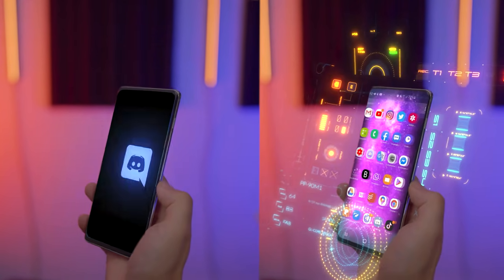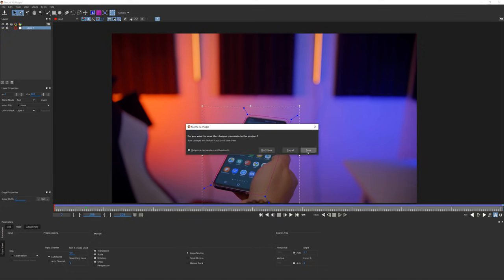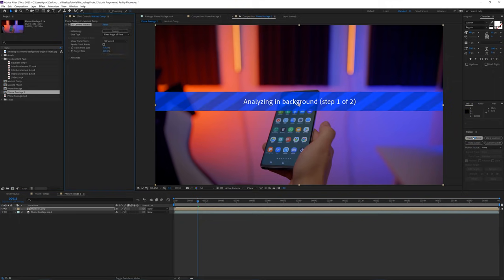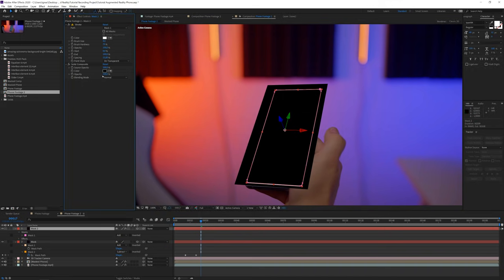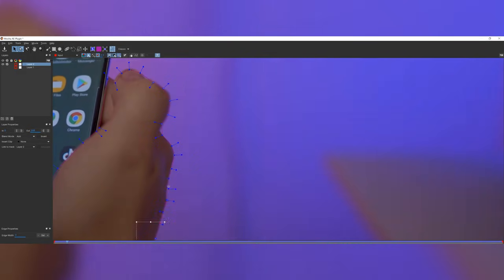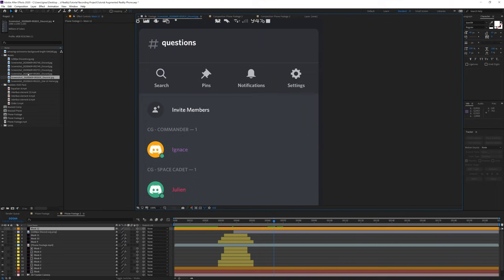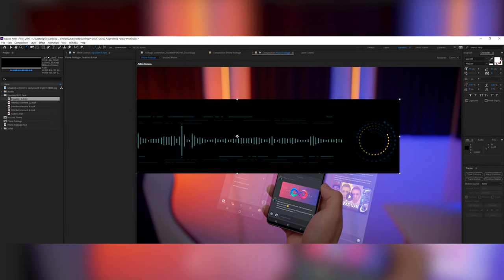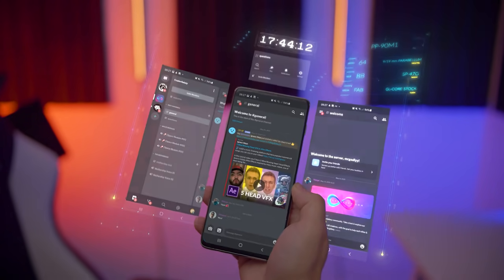Augmented Hologram Phone VFX Tutorial in After Effects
In this video tutorial, you'll learn how to create an augmented reality hologram effect on top of your own phone using various exciting effects in after effects

♦ Free Perfect Glow Preset [EXAMPLE]

Chapters:
0:00 Introduction
0:15 Explanation
0:28 5-day deal
1:38 Start tutorial
6:30 Hud pack
7:00 Tutorial continuation
7:54 Final result
8:36 Outro